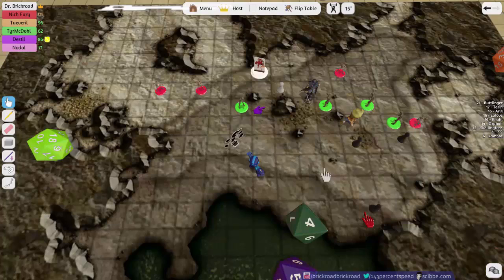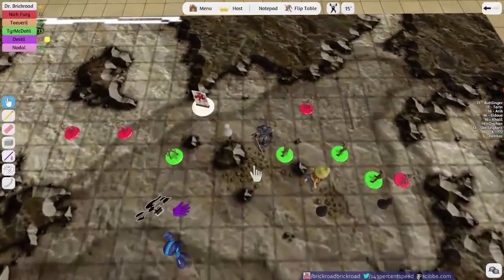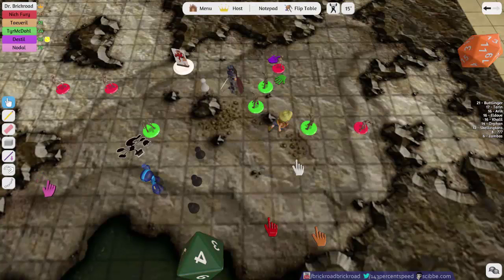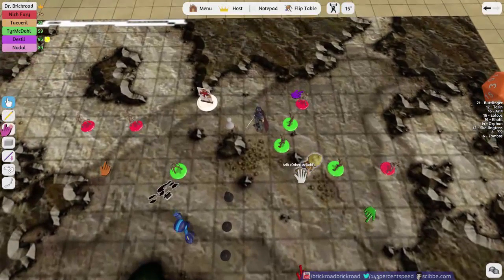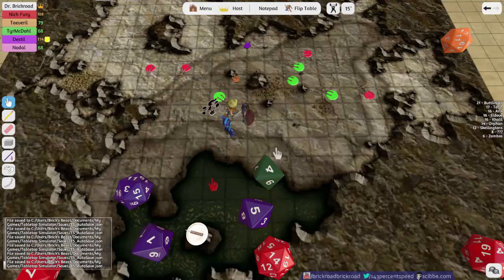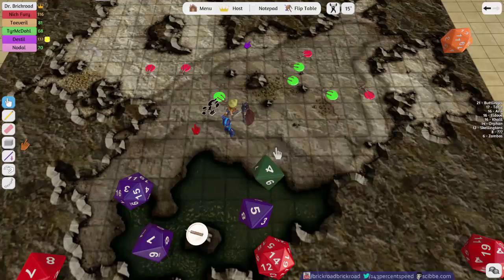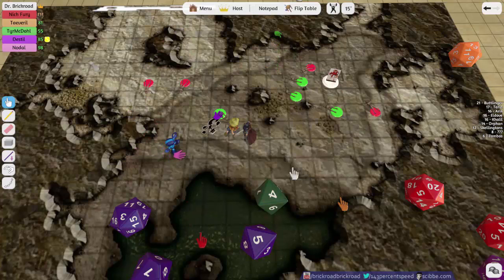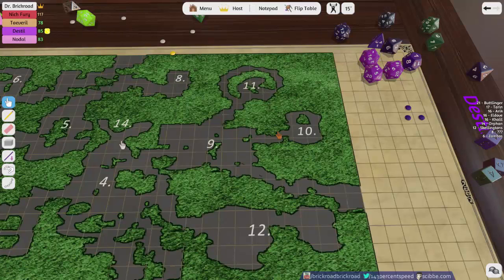D&D 5e | Salute the Flumph! | Session 16, Part 7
Our Poison Woods Are 100% Organic

Players in this session:
McClain as Zook the Gnome Rogue
Nich as Orphan the Tiefling Monk
Destil as Tarin the Human Warlock
Nodal as Eldove the Half-elf Sorcerer
McDohl #1 as Khalil the Human Fighter
McDohl #2 as Arik the Human Cleric